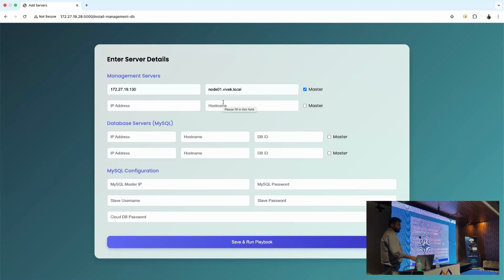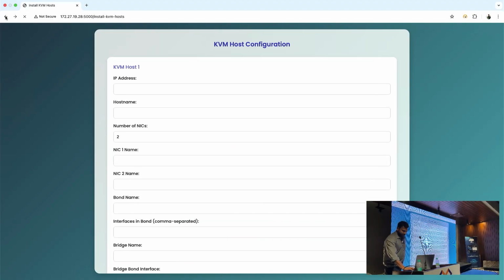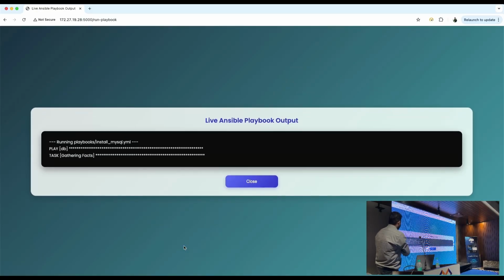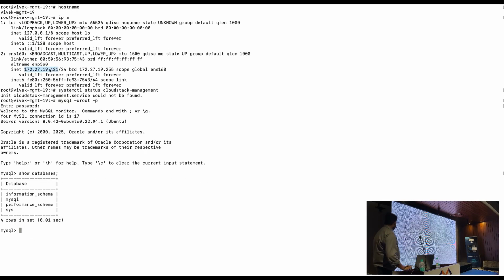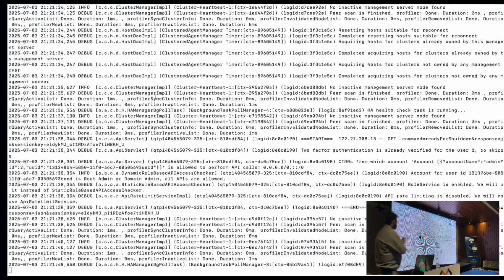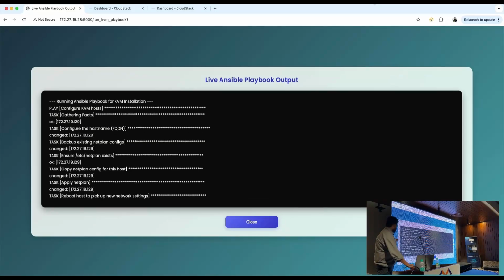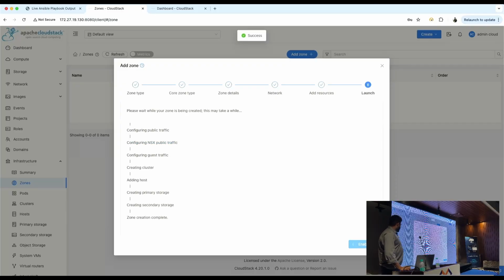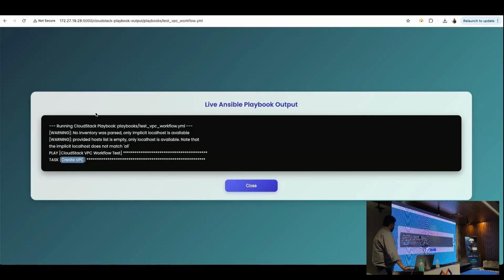Simplifying End-to-End Apache CloudStack Deployment with a Web-Based Automation Portal | CSIUG 2025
Deploying Apache CloudStack often involves complex manual steps across multiple systems. In this session, Vivek presents a web-based automation portal him and his colleagues have developed, to simplify and streamline the entire CloudStack deployment process—from provisioning MySQL clusters to installing CloudStack management servers and prepare the KVM nodes.
Vivek walks you through the architecture, shows how inventories and variables are dynamically generated via a UI, and demonstrates how they trigger and monitor live Ansible playbook execution in the browser. Attendees gain insights into operationalising CloudStack deployments and extending the portal for broader infrastructure automation use cases.

The CloudStack India User Group 2025 took place on July 11th in  Greater Noida, India. The event once again brought together open-source cloud professionals, contributors, developers, and users for a day of deep technical insights, knowledge sharing, and community connection.